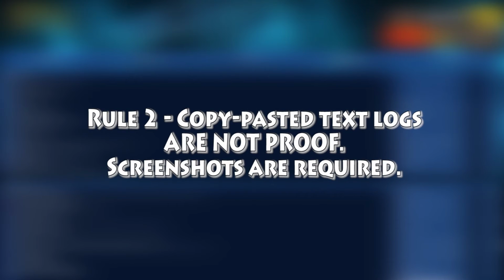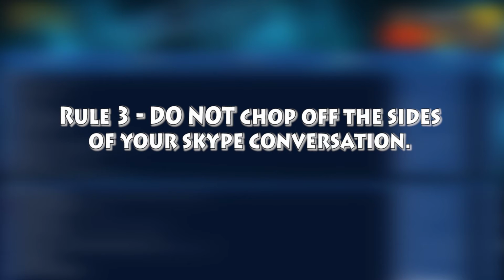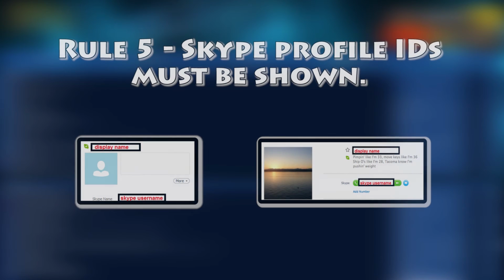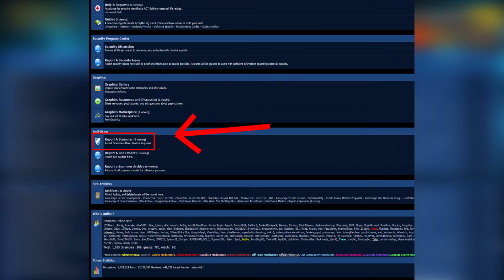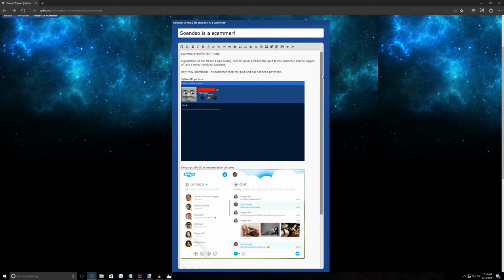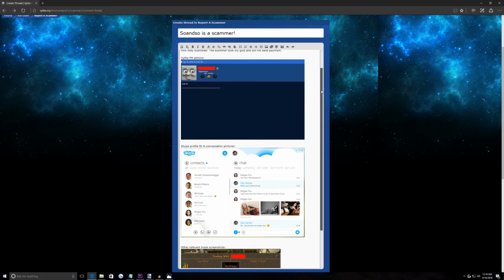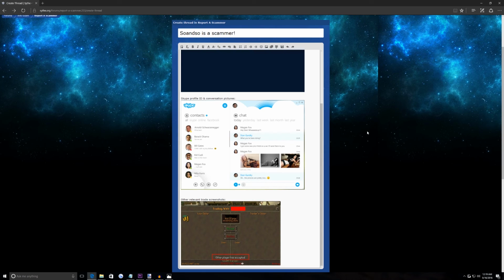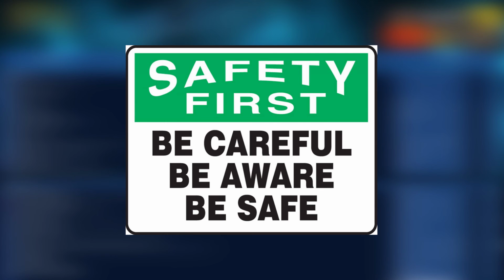Sythe - How to File a Scam Report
If you have any further questions refer to the support section of the forums: